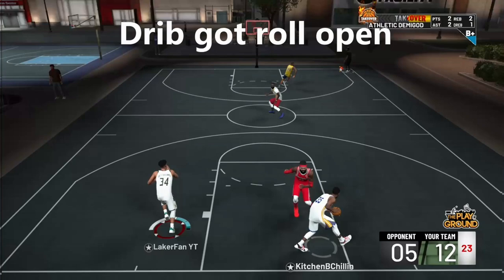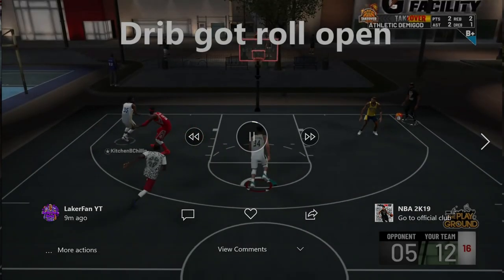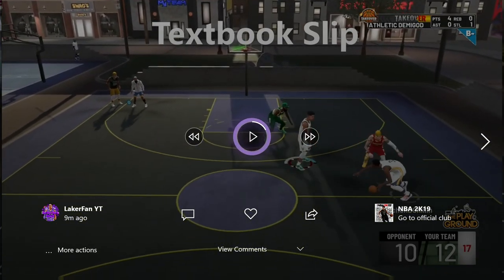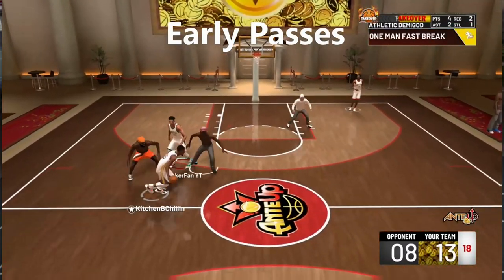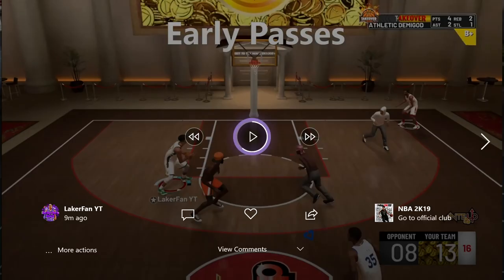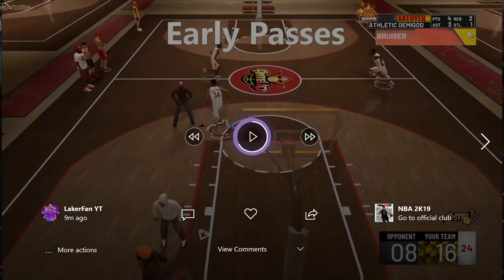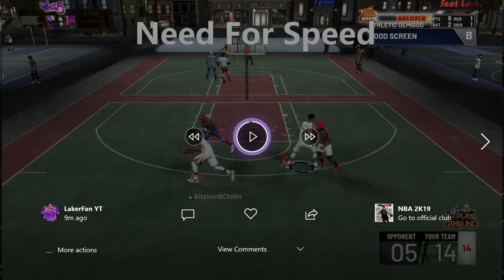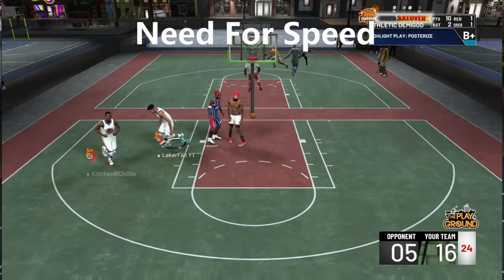PICK & ROLL ACADEMY #1 (HOW TO BEAT SIDES & HEDGE DEFENSE) NBA 2K19